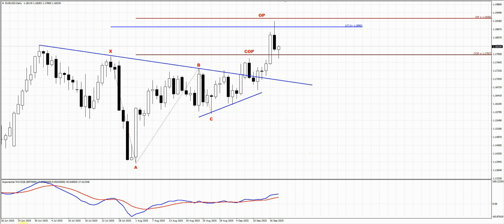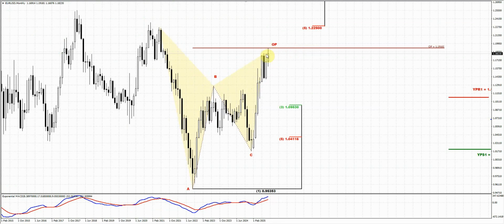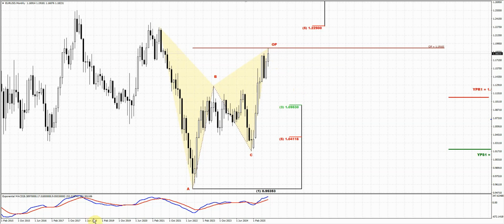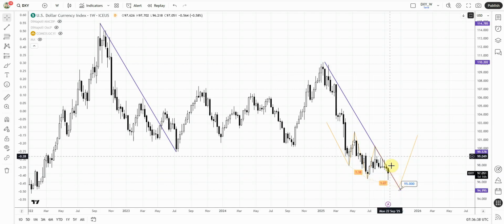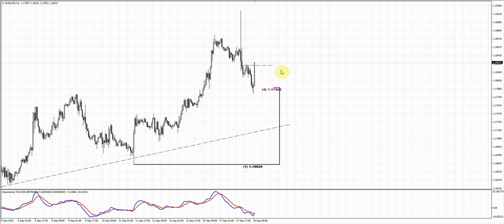EUR MAJOR 1.1920$ TARGET IS DONE. MARKET NEEDS SOME TIME FOR REACTION. SEPTEMBER 18, 2025